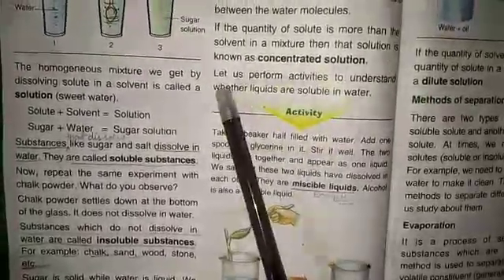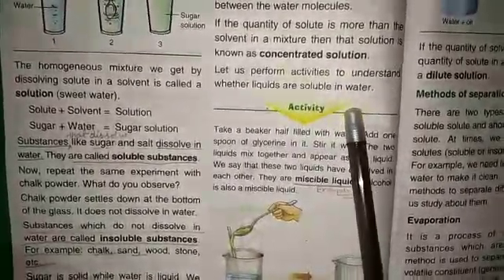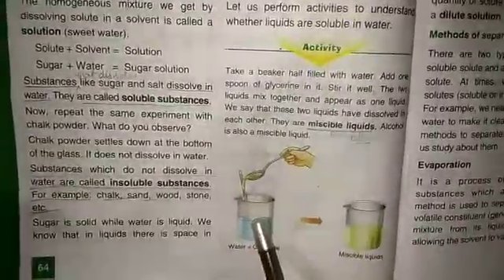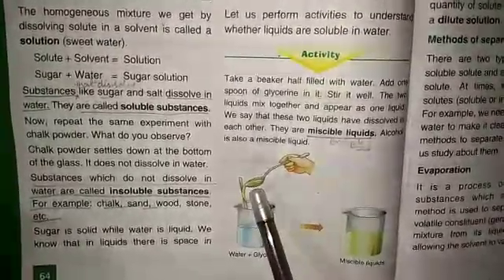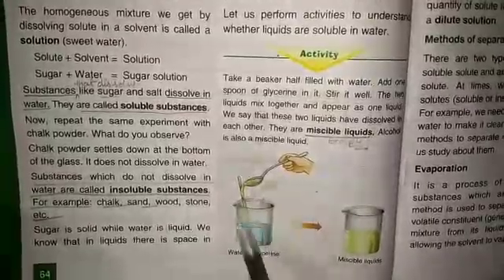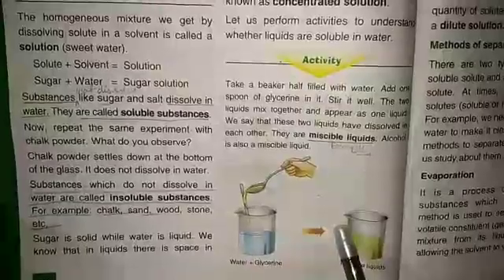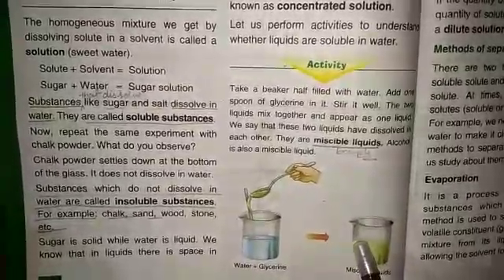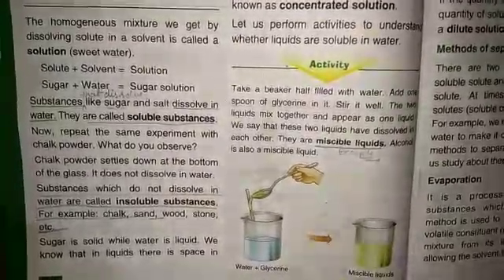Class 4.Sub - G. SC. Chapter 8.Materials and solutions